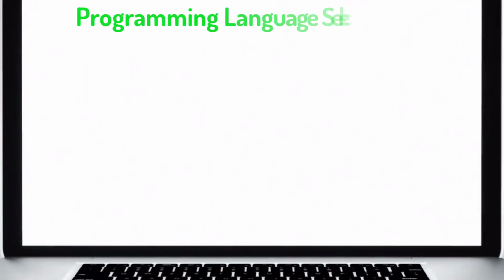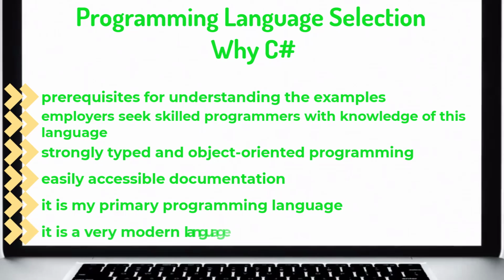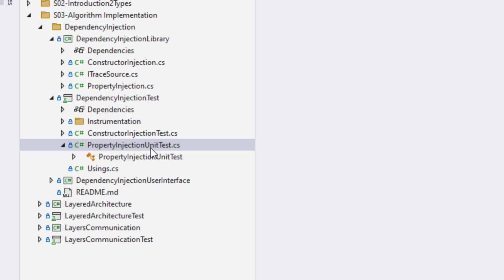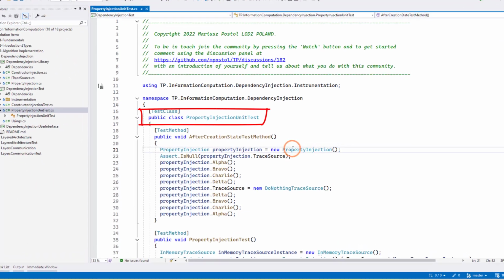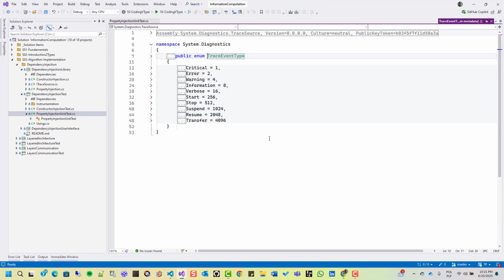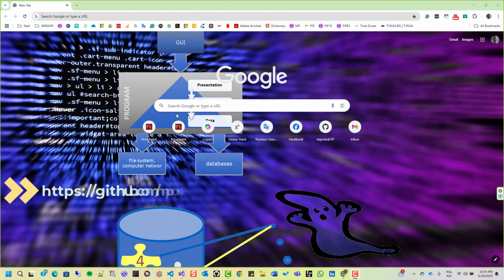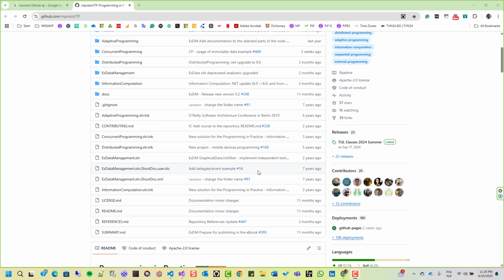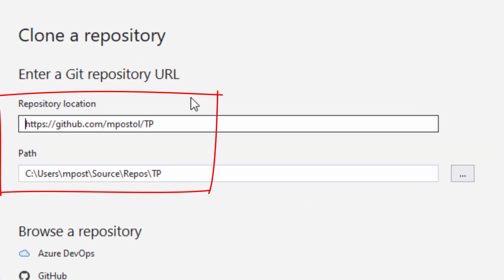Toward Functional Programming - Resources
This resource video serves as a foundational guide for the Toward Functional Programming playlist. It outlines essential tools, environments, and concepts necessary for engaging with practical programming examples. It emphasizes the use of C# as the primary language due to its strong typing, object-oriented features, modern evolution, and accessible documentation. It also explores GitHub as a collaborative platform for storing and managing code examples, explaining repository navigation, cloning procedures, and the benefits of version control. This video encourages learners to view programming languages as tools for algorithm implementation and promotes community-driven learning through open-source collaboration. Overall, it provides a structured overview of the prerequisites and resources needed to begin practical exploration of functional programming concepts.